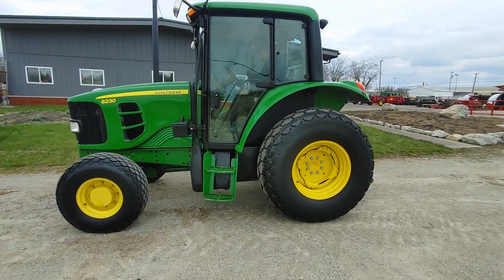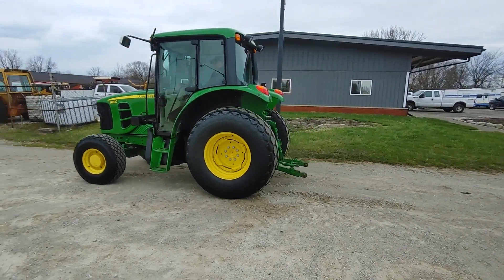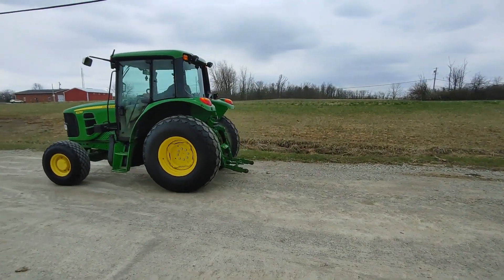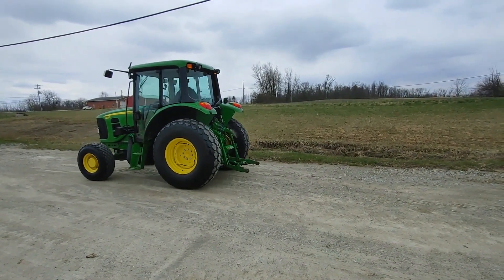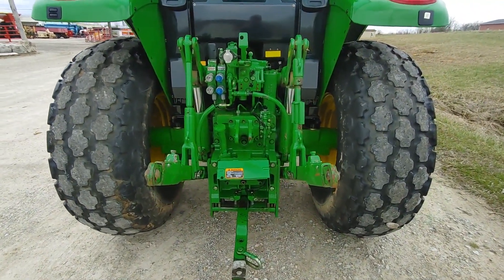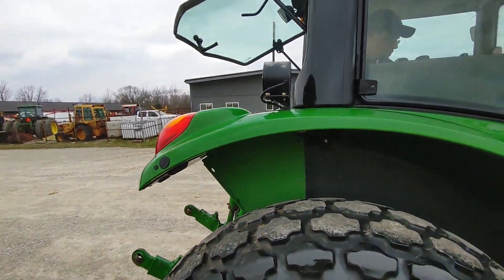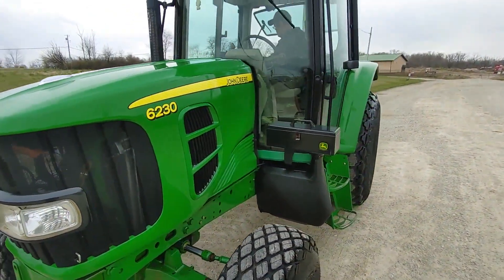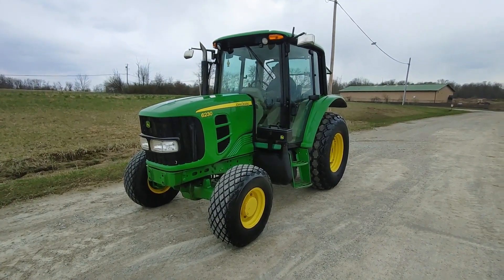JOHN DEERE 6230 For Sale